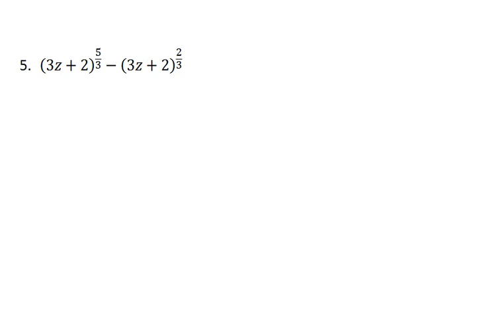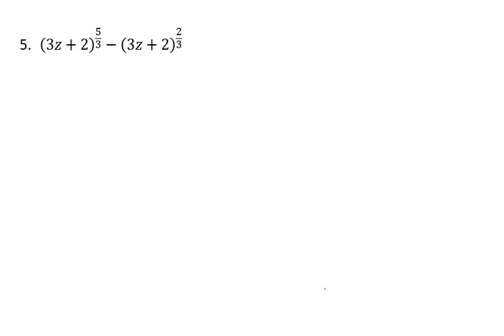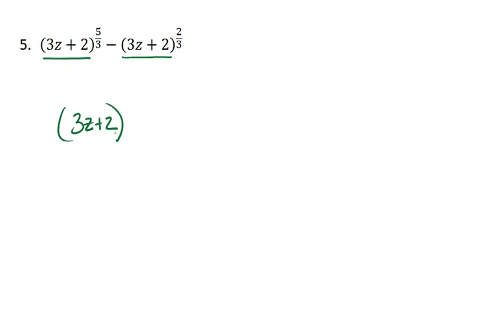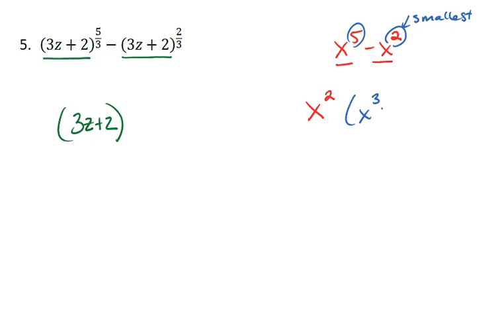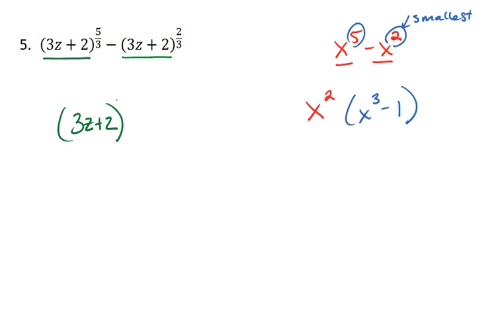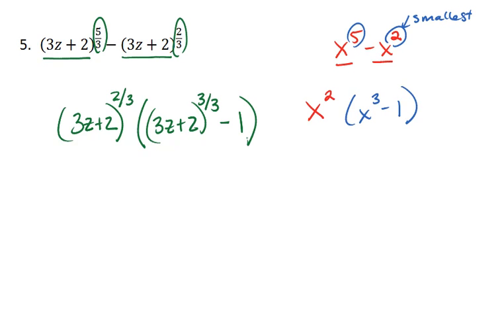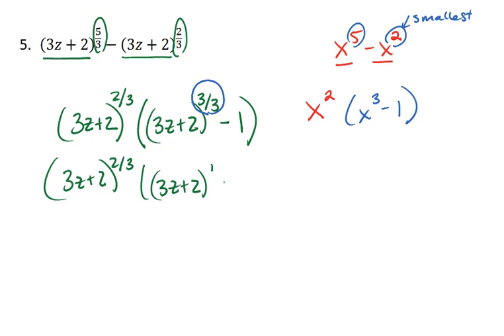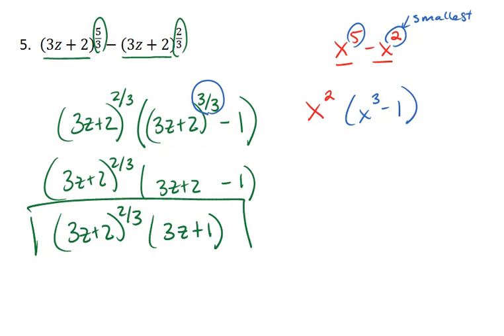1.3E (3 of 3) Extra Factoring Practice.mp4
Solutions to problem 3 from class today.